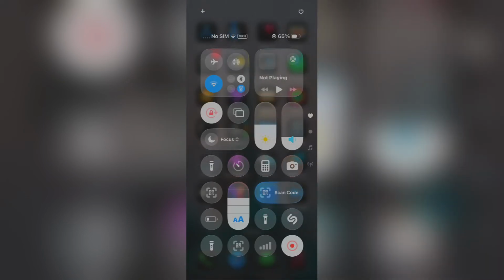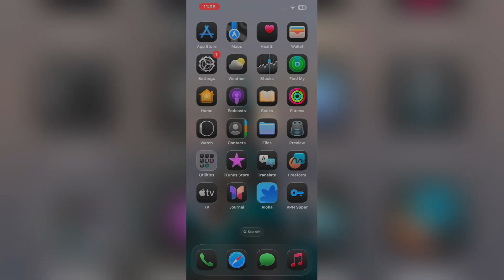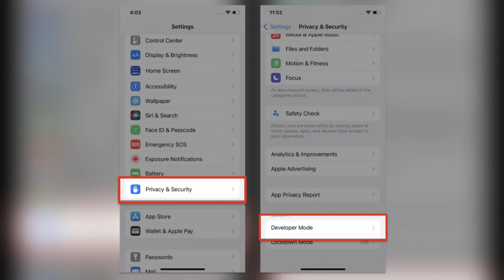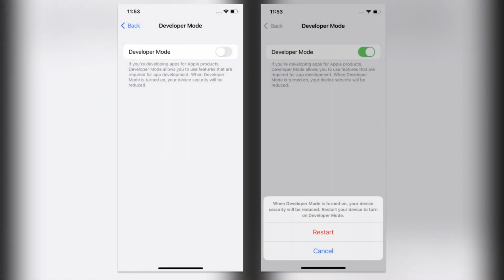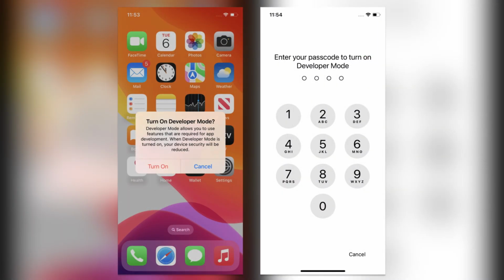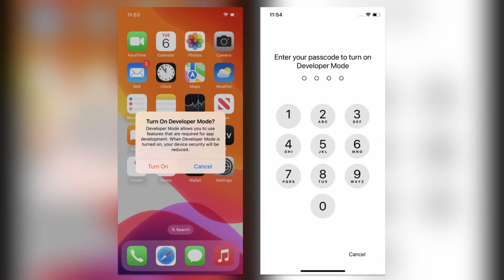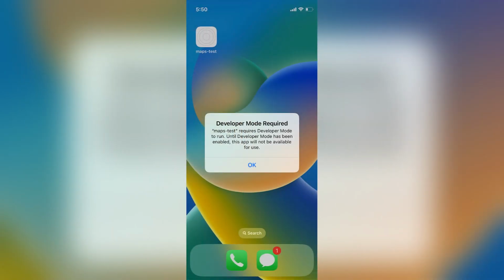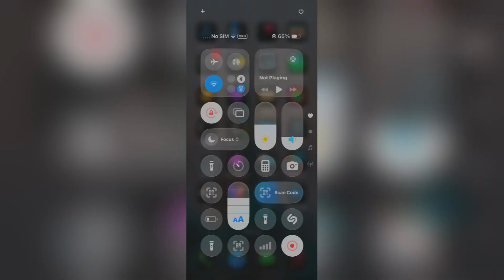How to Enable Developer Mode on iPhone | Unlock Developer Settings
Looking for how to enable Developer Mode on iPhone? This step-by-step guide shows you how to turn on Developer Mode in iOS so you can run development apps, test software, and access advanced features safely 📱🛠️. Developer Mode is required for installing apps outside the App Store using Xcode or third-party developer tools.

In this guide, you’ll learn which iOS versions support Developer Mode, how to enable it from iPhone settings, and what happens after you turn it on. We explain how to restart your iPhone to activate Developer Mode and how to confirm it’s working correctly.

This tutorial also covers common issues such as Developer Mode not appearing in settings, unsupported iOS versions, device restrictions, and how to fix activation problems 🔐. You’ll learn tips to keep your device secure and how to turn Developer Mode off if you no longer need it.

If you want to develop, test, or sideload apps on your iPhone, this guide helps you enable Developer Mode correctly and without confusion.